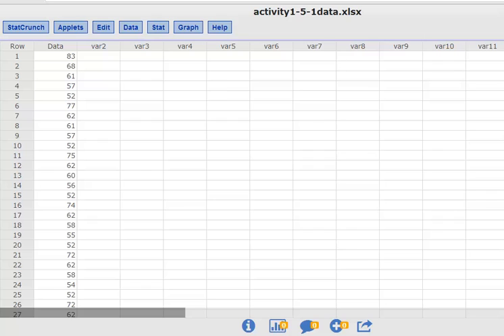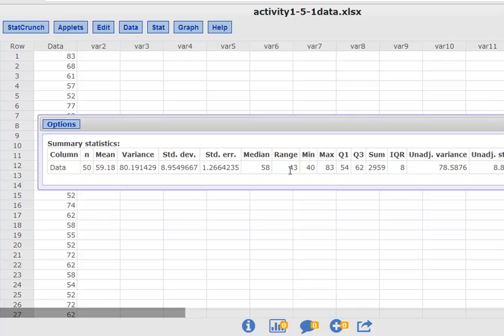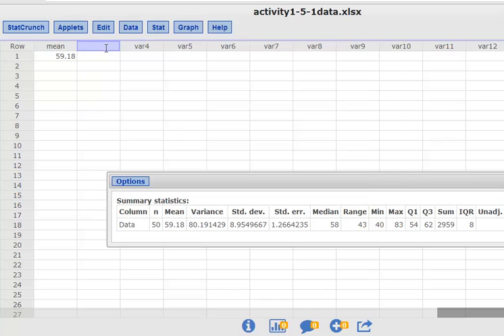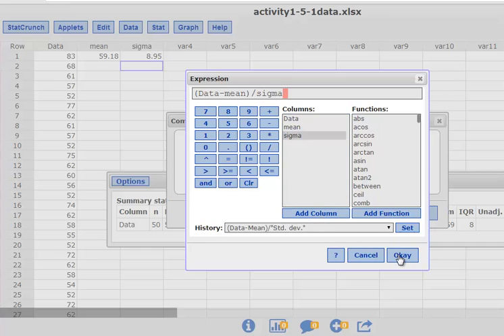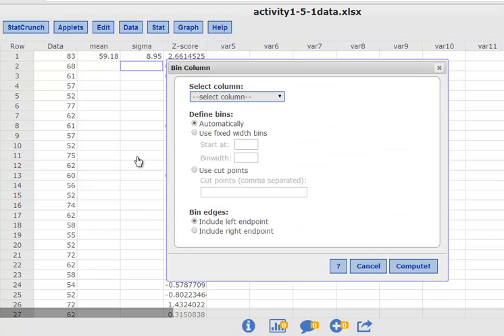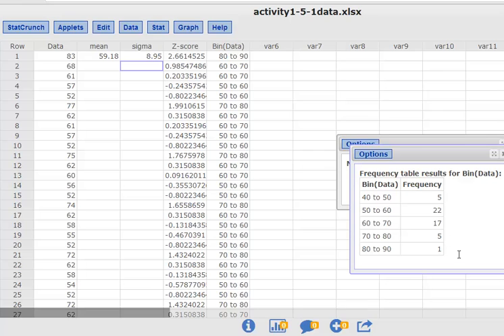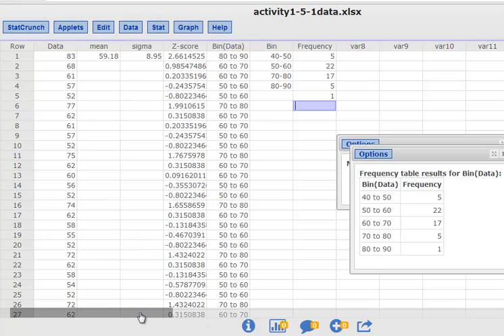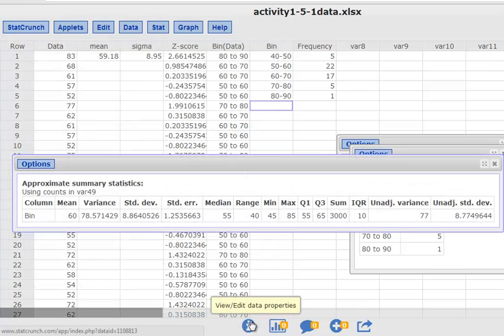Summary Statistics using StatCrunch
Descriptive Statistics Using StatCrunch